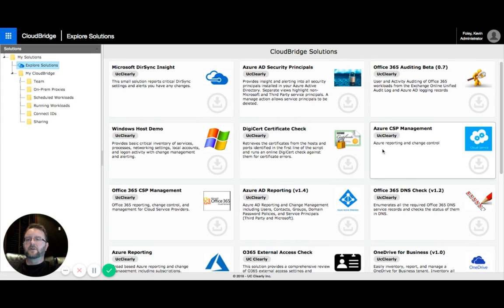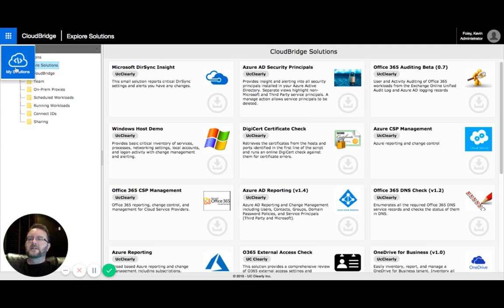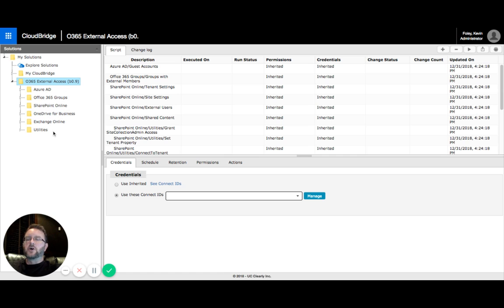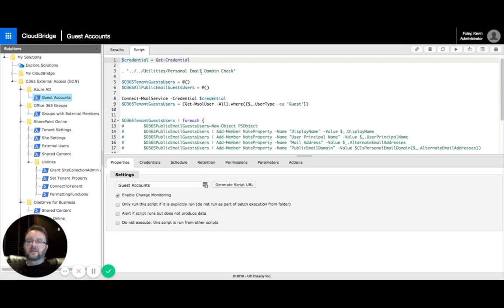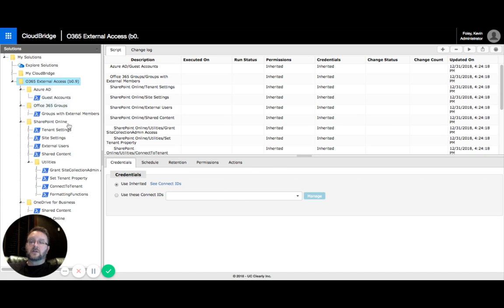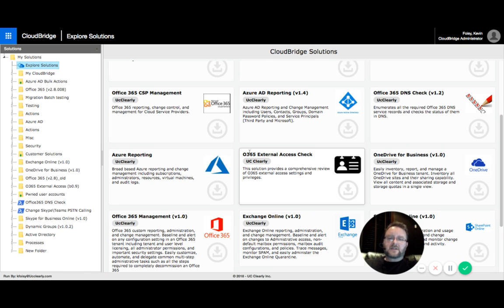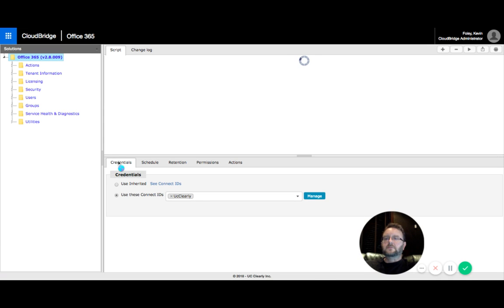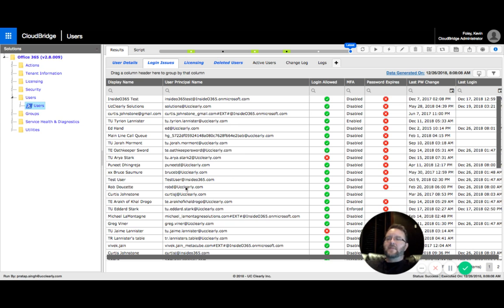Cloudbridge Basic Concepts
Watch this after you have created an account. This video shows what you'll see when you sign in for the first time.